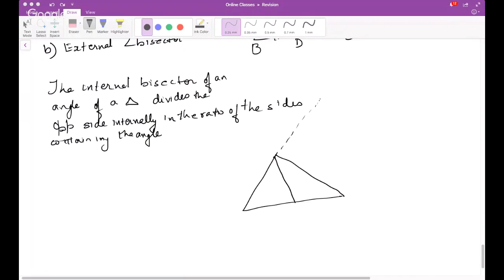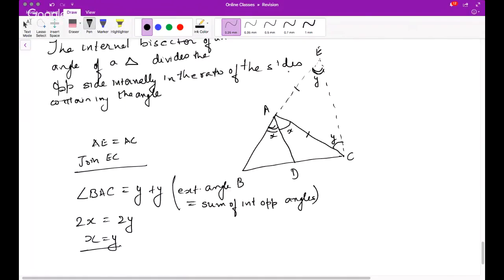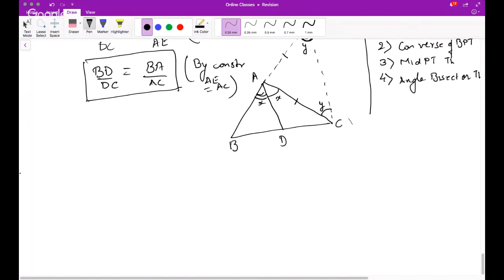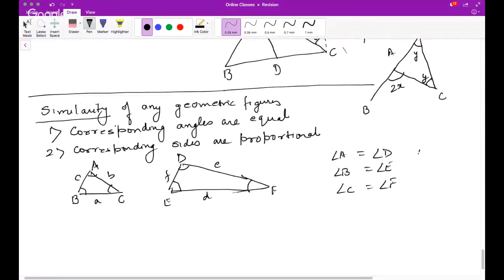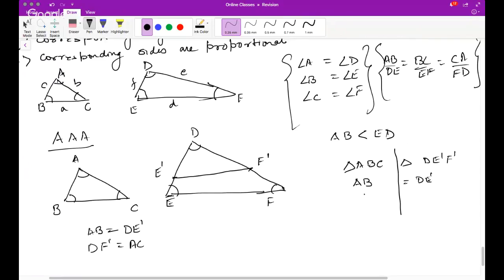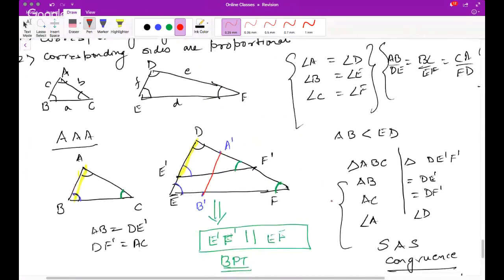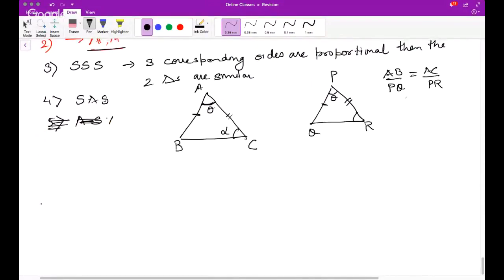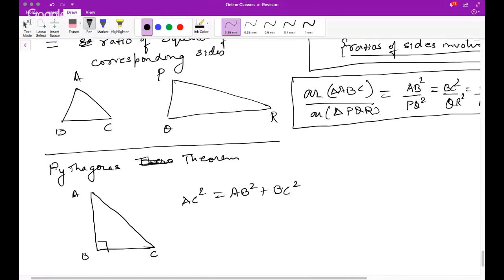Maths Revision 1